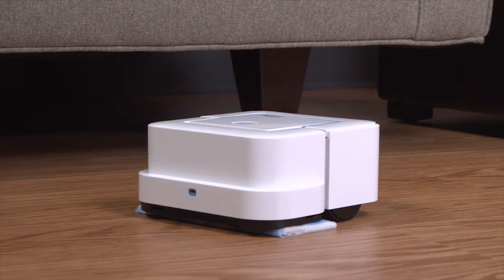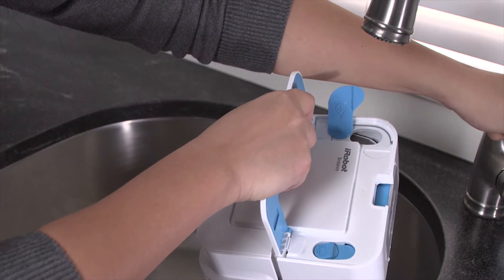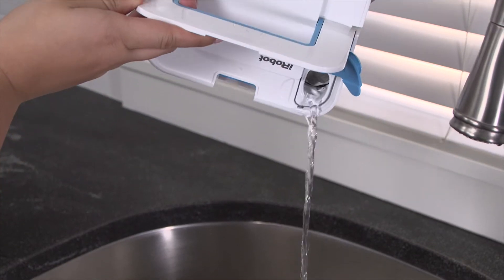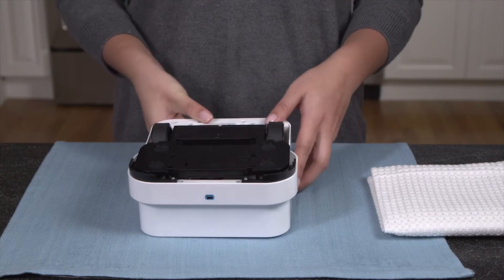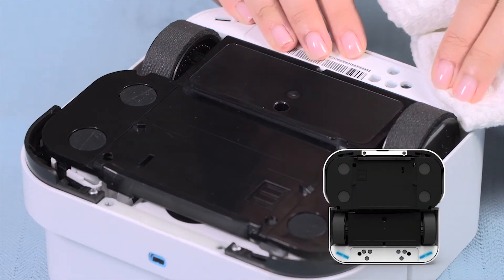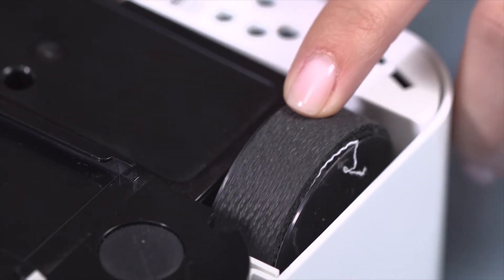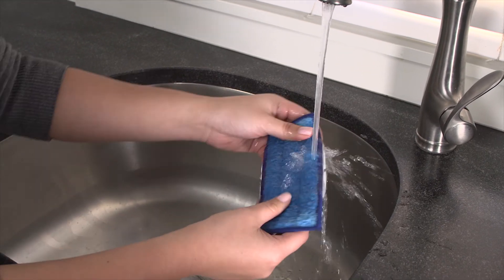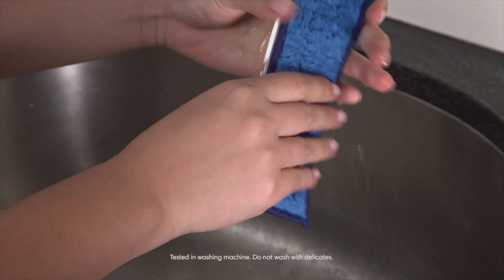หุ่นยนต์ถูพื้น iRobot Braava jet - วิธีการดูแลรักษาหุ่นยนต์หลังการใช้งาน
การติดตั้งแผ่นทำความสะอาดและการเติมน้ำ